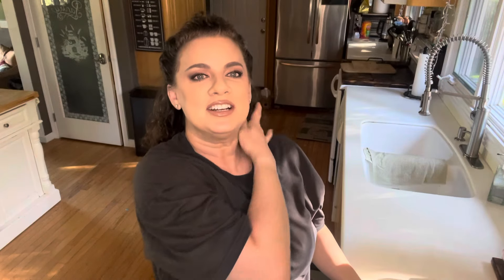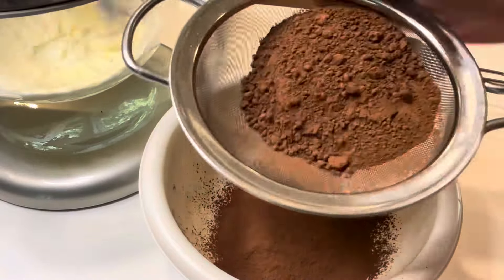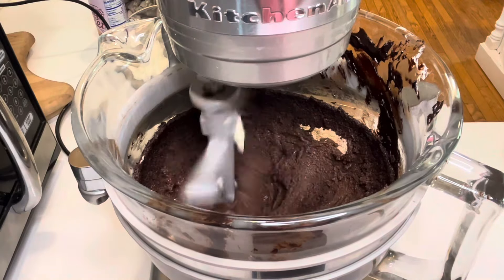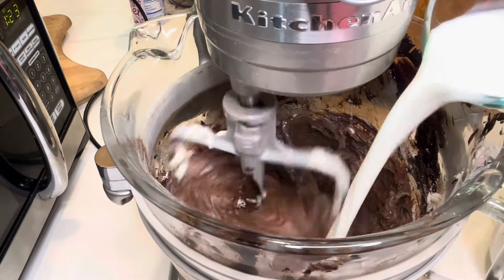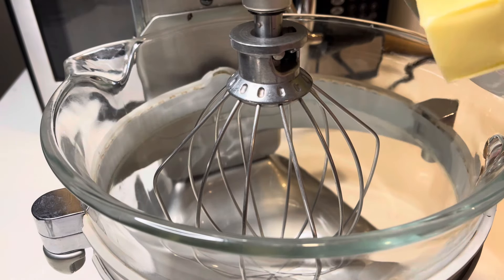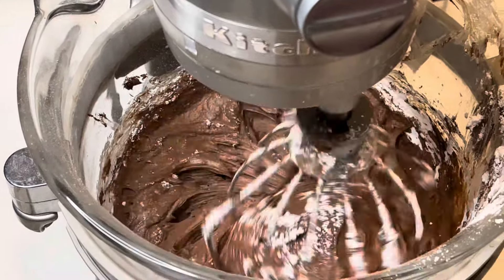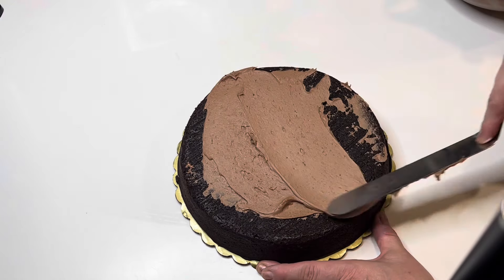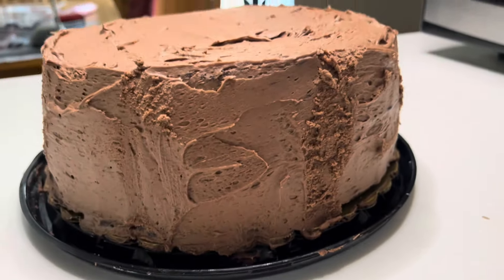Devils Food Chocolate Cake. So Wonderfully DELICIOUS!! YOU’LL LOVE THIS ONE!!❤️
Hello Friends!

This recipe is so GREAT and I’m so happy to share it with you!  It’s a special cake, so make it for someone special in your life.😀
It’s easy so here are the links:

Kristincooks